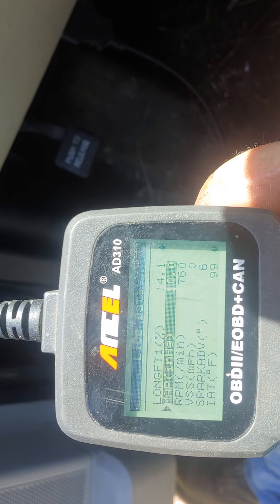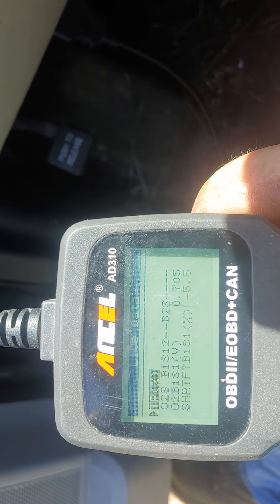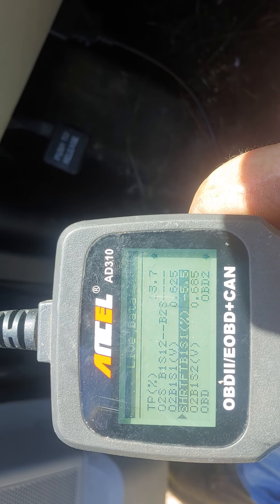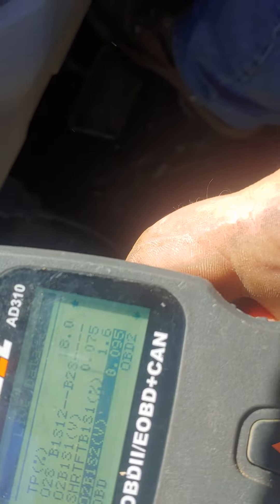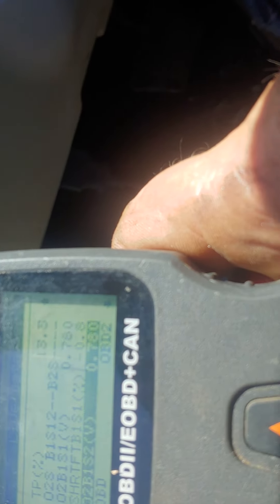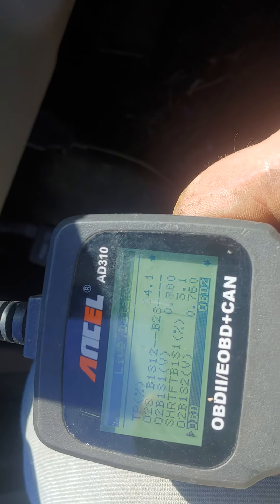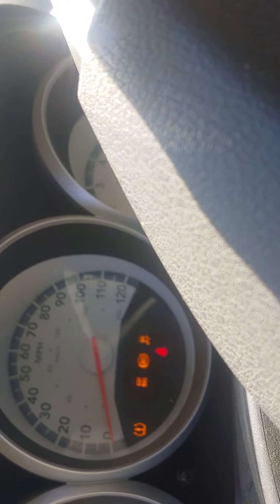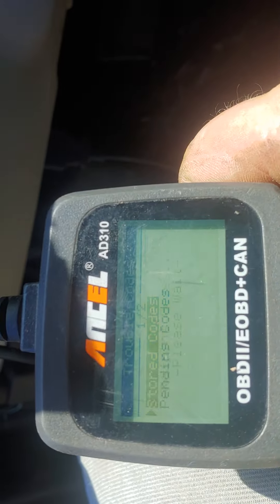o2 sensor part 4